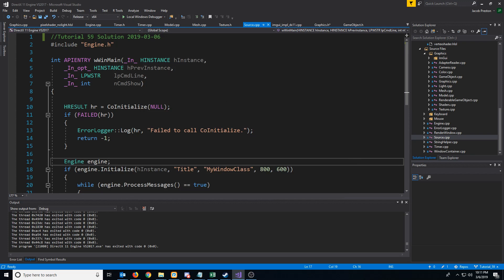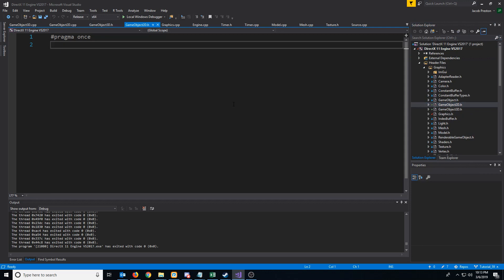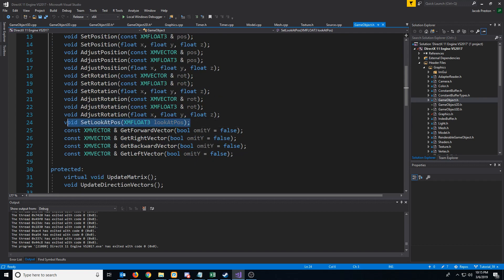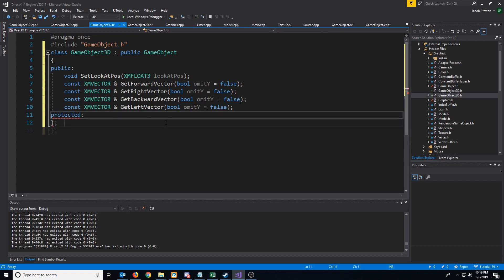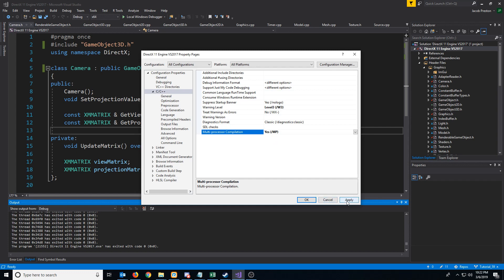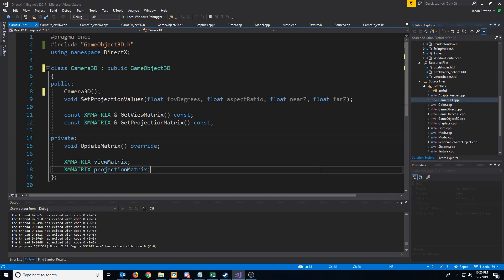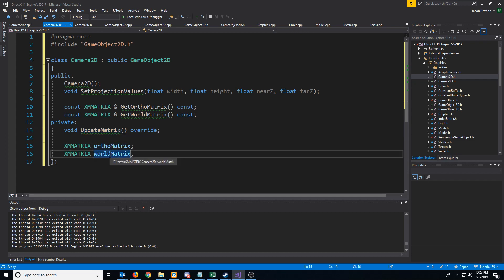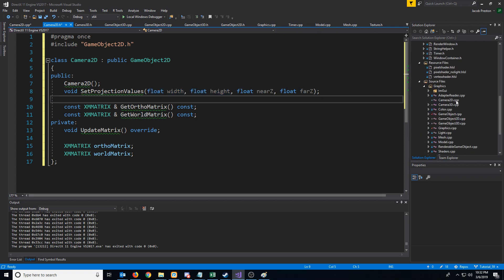C++ DirectX 11 Engine Tutorial 59 - Creating 2d Camera / Game Object